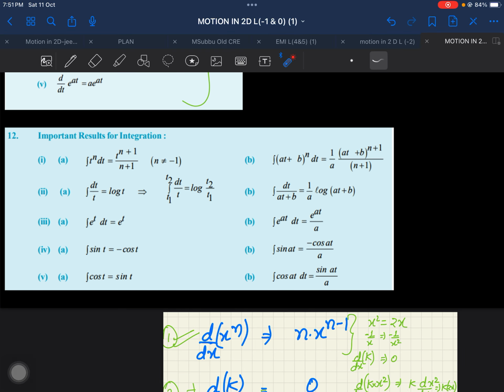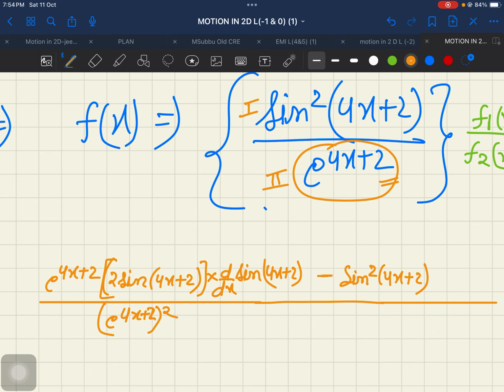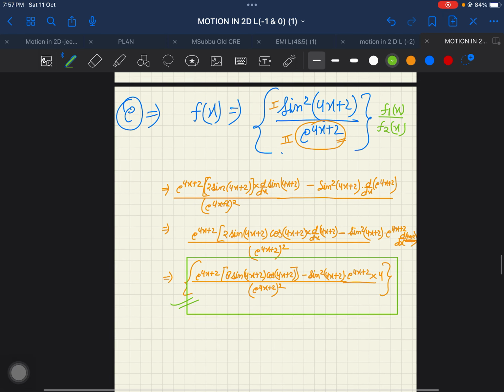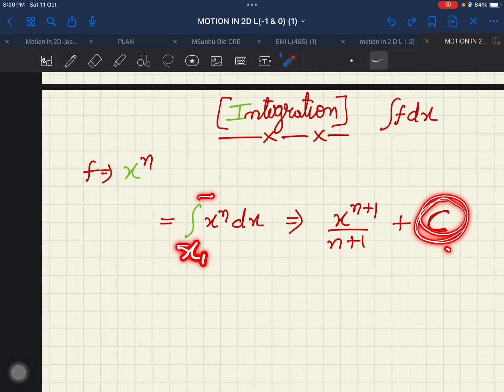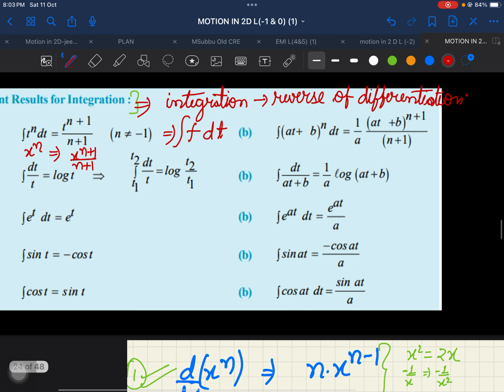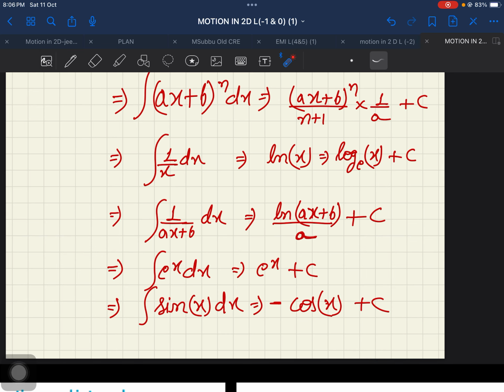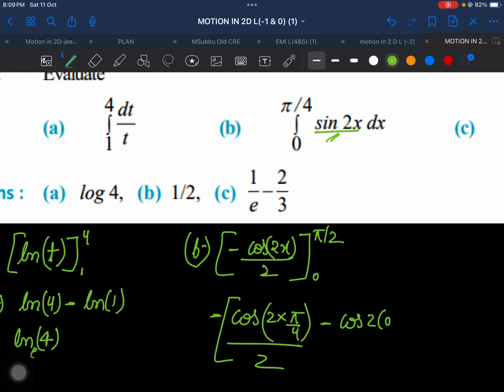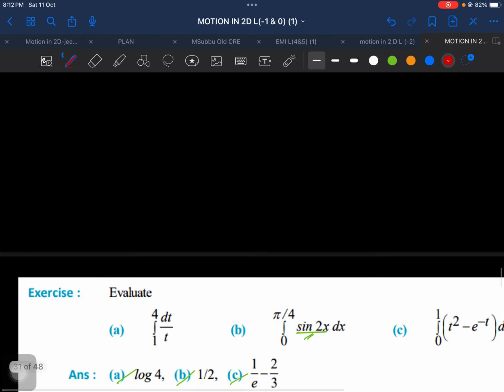Class 11 Physics | Kinematics | Lecture 7 | Introduction to Integral Calculus | JEE, NEET & Boards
Welcome to Lecture 7 of Kinematics (Class 11 Physics).
In this lecture, we introduce Integral Calculus from a Physics perspective, an essential mathematical tool used to understand displacement from velocity, area under graphs, and many advanced concepts in Mechanics.

This lecture is designed for students who want to build strong Physics–Maths linkage without fear of calculus.

✔ Why Integral Calculus Is Needed in Physics
✔ Concept of Integration (Basic Idea)
✔ Integration as Reverse of Differentiation
✔ Physical Meaning of Integration
✔ Area Under Curve Concept
✔ Relation Between Velocity and Displacement
✔ Simple Integrals Used in Kinematics

This lecture is taught from zero level, keeping JEE, NEET, and Board exam requirements in mind.

• Essential for displacement calculation from velocity
• Required for graphs of motion
• Frequently used in JEE & NEET numericals
• Builds base for advanced Mechanics & Electrodynamics
• Makes Physics problem-solving smoother and logical

Suyash Bajpai
M.Tech (Chemical Engineering) – IIT Kanpur
Scientific Officer

My aim is to help students understand Physics conceptually, not struggle with formulas or mathematics.

📗 Class 12 Students Revising Mechanics
🚀 JEE Main & Advanced Aspirants
🧬 NEET Aspirants
🔰 Students New to Calculus in Physics

👉 Watch till the end to clearly understand integration in Physics.